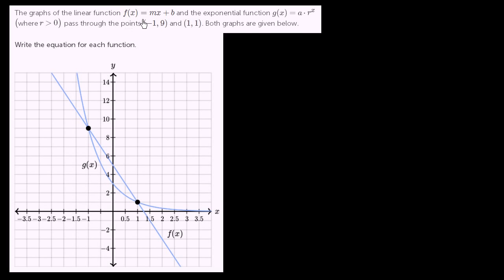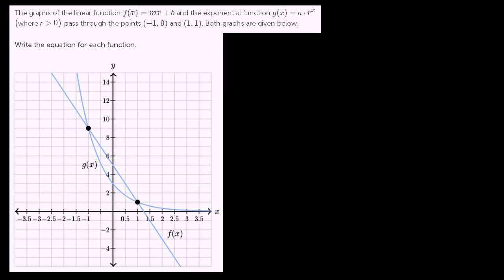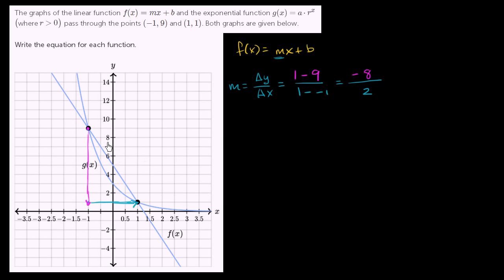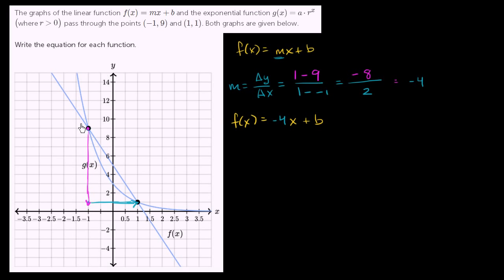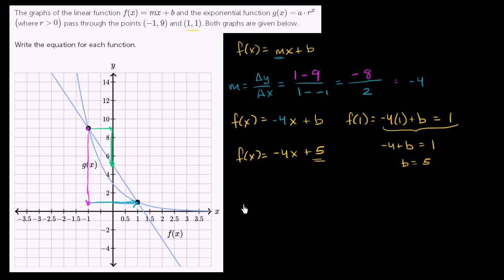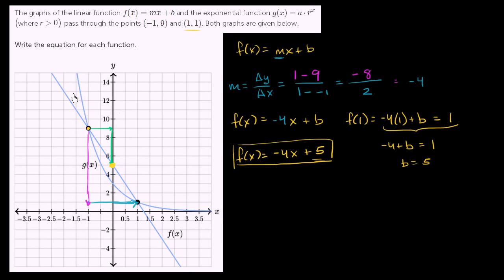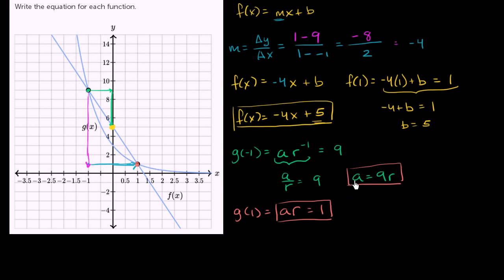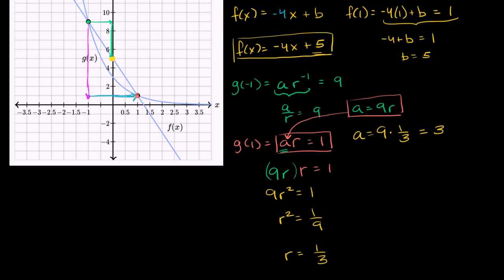Constructing linear and exponential functions from graph 2